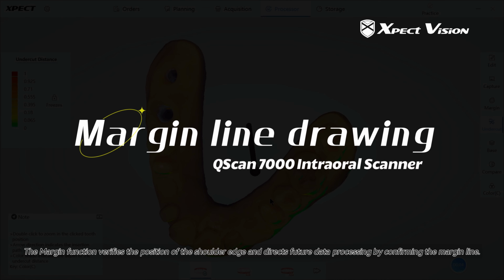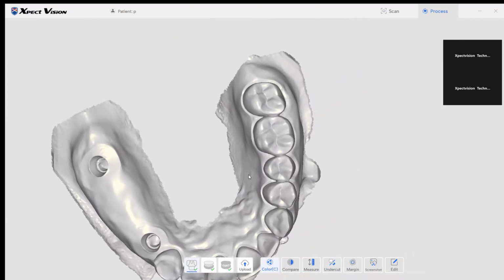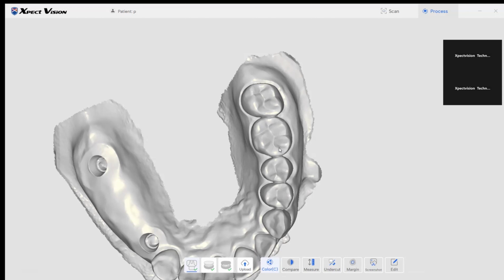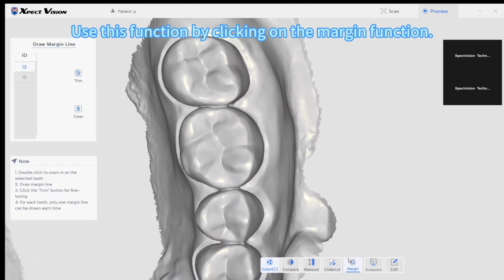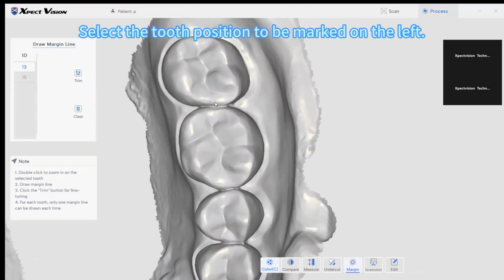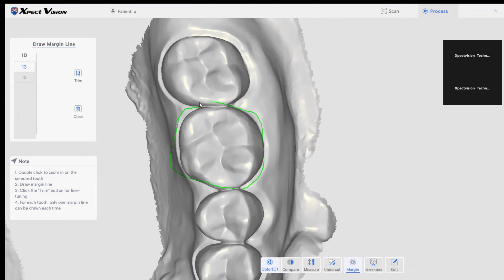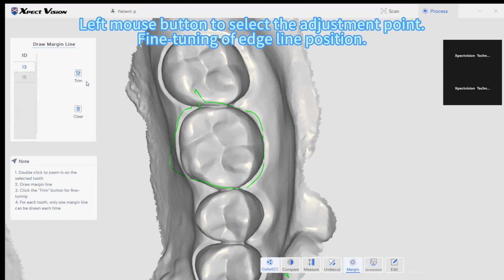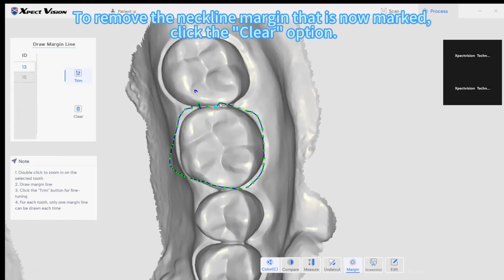【QScan7000 Software Function Demonstration】 Margin Line Drawing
The Margin function verifies the position of the shoulder edge and directs future data processing by confirming the margin line.
There may be minor discrepancies of about 1 mm during tooth preparation, which are often barely noticeable. Since dental laboratory technicians cannot directly observe the true condition of the prepared teeth, relying solely on feel to determine the margins may result in restorations that do not fit perfectly with the preparation.
To prevent this, dentists can use the “Margin” function to draw a guideline on the tooth, then click “Trim” to refine it. This clarifies the actual margin position and provides technicians with a clear reference during fabrication.
Although not commonly used, this function serves as an auxiliary tool, helping to define margin lines that support accurate design and processing.

Use this function by clicking on the margin function.
Select the tooth position to be marked on the left.
Double-click the tooth position to enlarge the abutment tooth.
Long-press the left mouse button to draw the edge line at the abutment shoulder.
If you need to rotate the direction of the model, long-press the right mouse button.
Click the “Trim” button.
Left mouse button to select the adjustment point.
Fine-tuning of edge line position.
To remove the neckline margin that is now marked, click the "Clear" option.